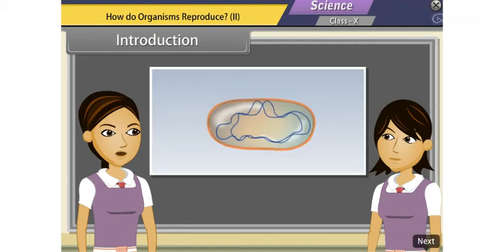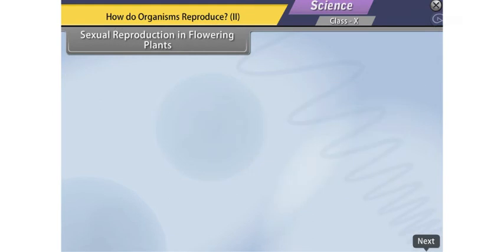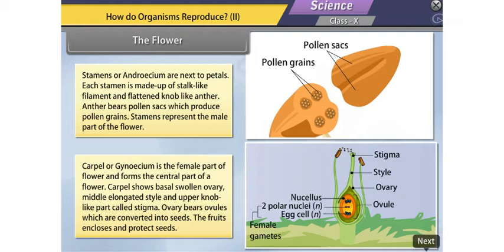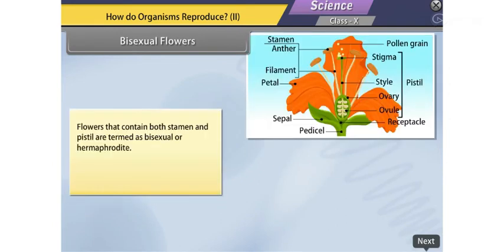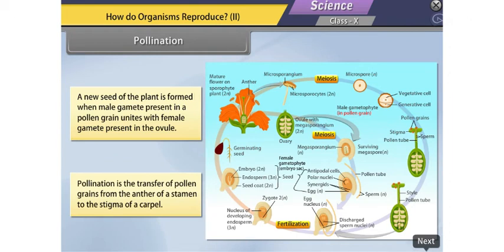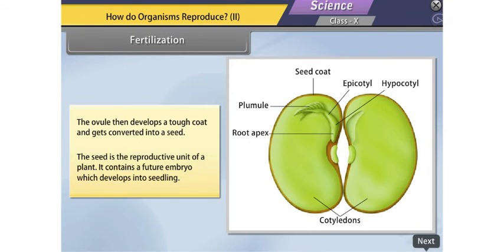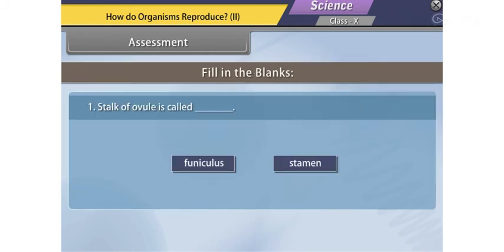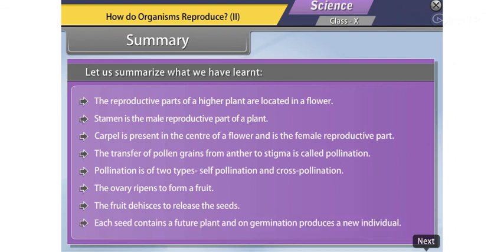HOW DO ORGANISM REPRODUCE II